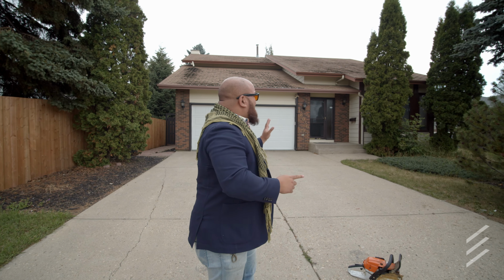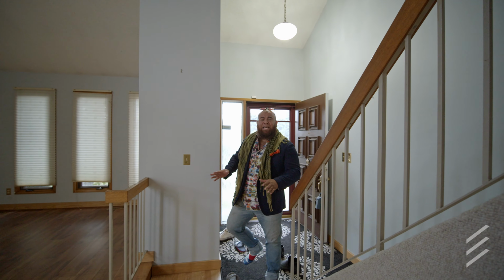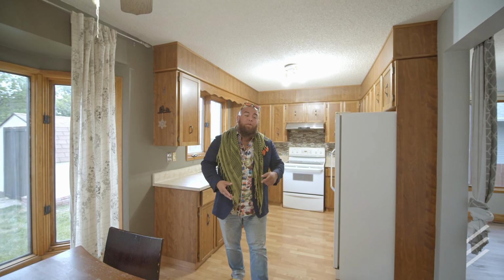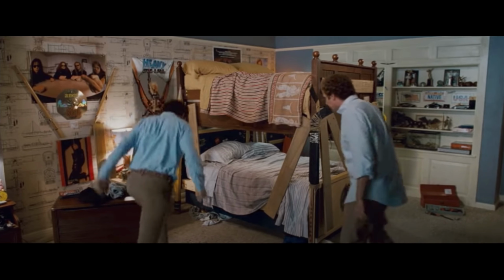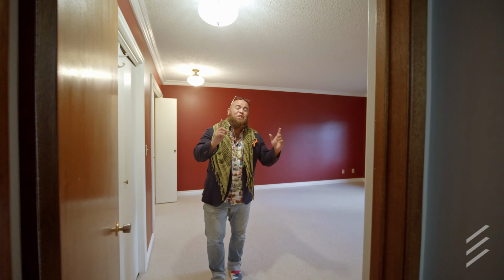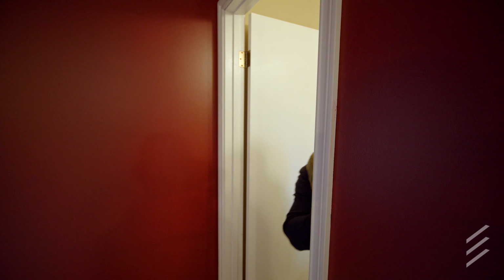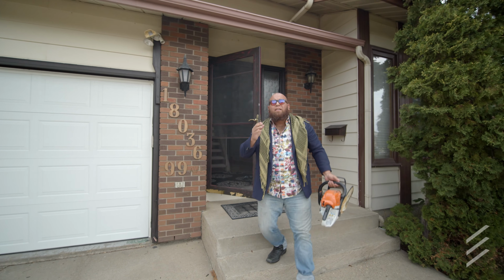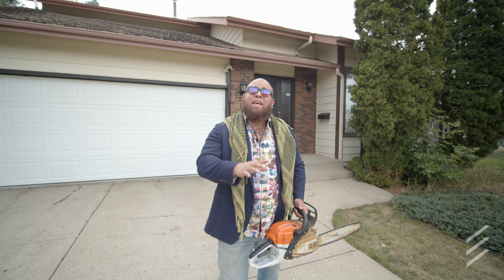18036 99 Ave - NEW LISTING ! (EMPOWER Real Estate Group)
Welcome to 18036 99 Ave in La Perle, a gem in the west end of Edmonton! (See what we did there?) Your new family home definitely could use a new roof, and the furnace is older (but still working just fine!). Buuuut...Apart from that Dear Buyer, this place is fully finished, has great bones, and if you've got a keen eye for upgrades this could be a very terrific opportunity!

For a 3D tour, listing details, and more, Call/Text Sandy to schedule your Private Viewing now @ . (Not quite ready to make a move? Have a place to sell first? Schedule a Clarity Consultation today so you can GetEMPOWERED​​​ and start your next real estate journey off on the right foot!). Property listed by Justin La Favor , EMPOWER | Real Estate Group @MaxWell Challenge Realty (*Not intended to solicit clients currently under brokerage agreement)